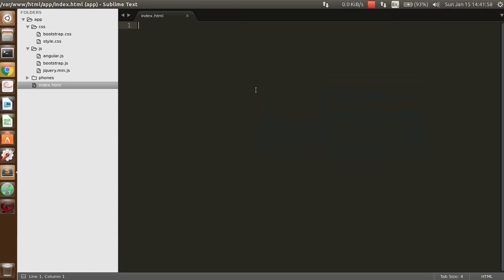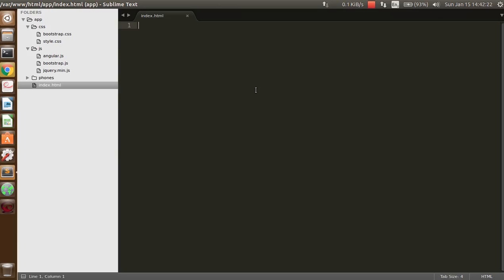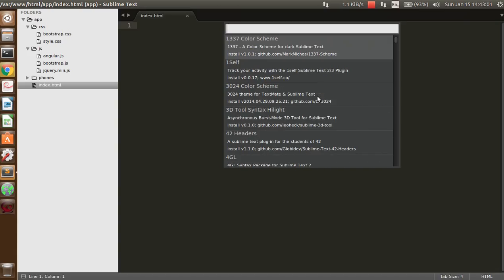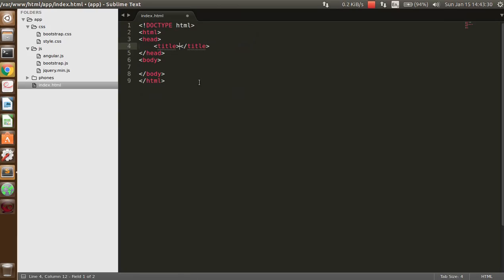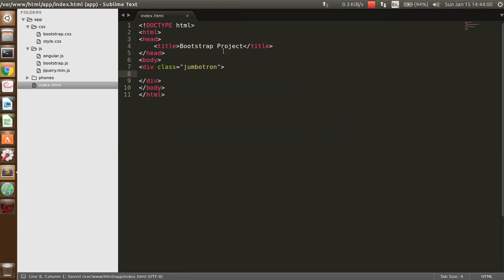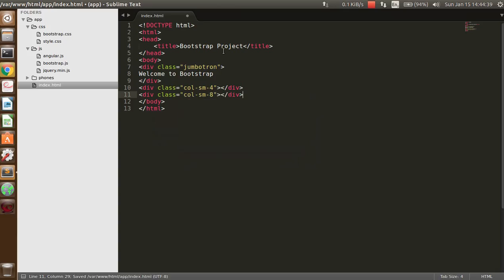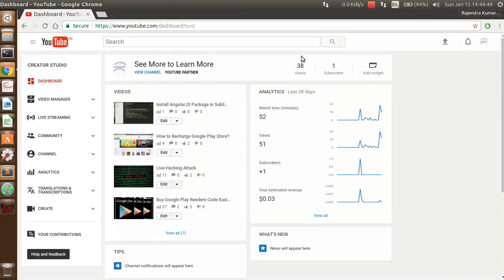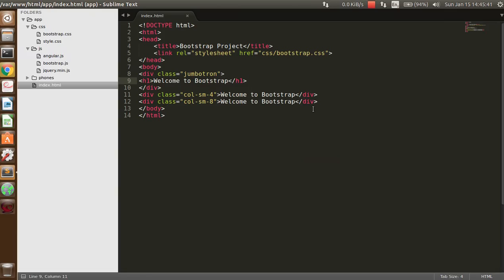Install Bootstrap 3 Support in Sublime Text Editor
In this video, You can learn that How to install Bootstrap 3 support in sublime text 3 for autocomplete. and also you can learn the thing that how to install the support of other languages.